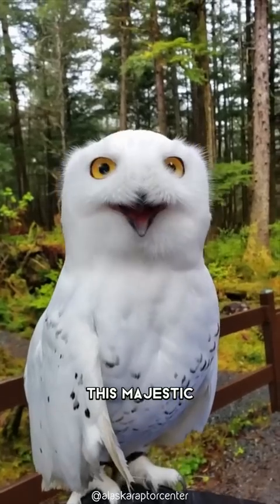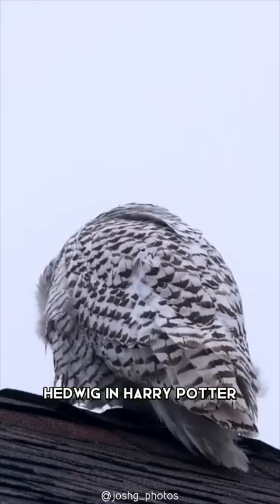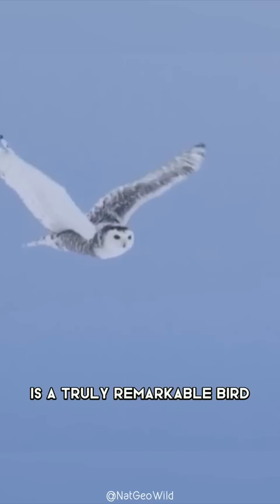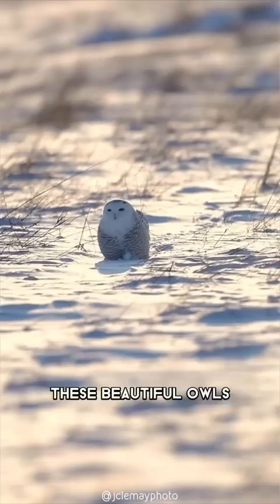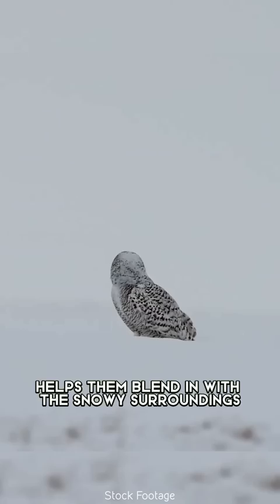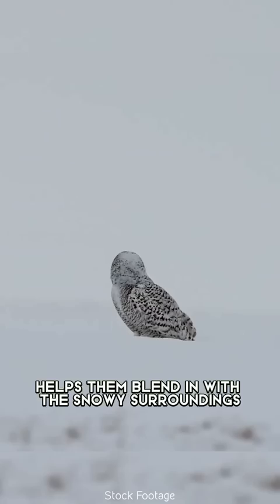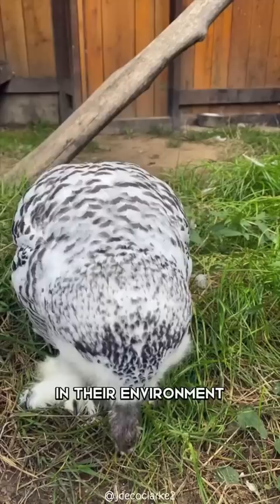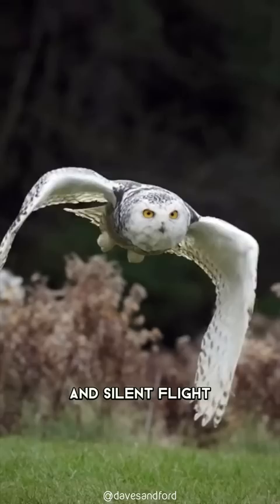Snowy Owl 🦉 Hedwig In Real Life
Snowy Owl - In 1 Minute! Hedwig In Real Life

In this episode of 1 Minute Animals, we bring you the magnificent Snowy Owl! You might recognize this stunning bird as the famous Hedwig from the Harry Potter movies. With their striking white feathers and piercing yellow eyes, Snowy Owls are truly a sight to behold in the wild.
Join us for a one-minute journey into the world of these amazing creatures as we explore their habitat, behavior, and unique adaptations. Learn about their hunting techniques, diet, and how they are perfectly adapted to their Arctic environment.